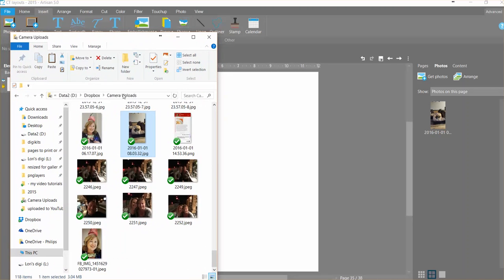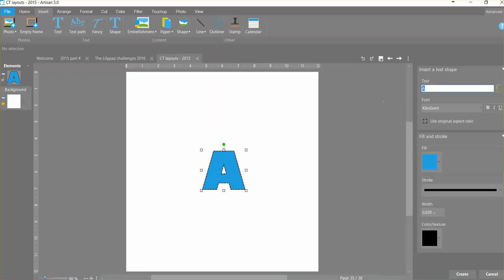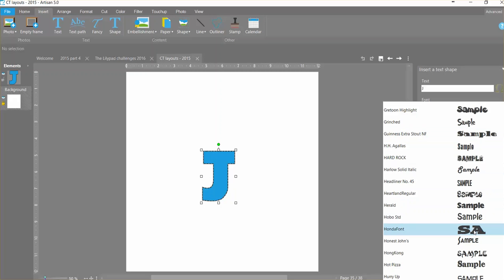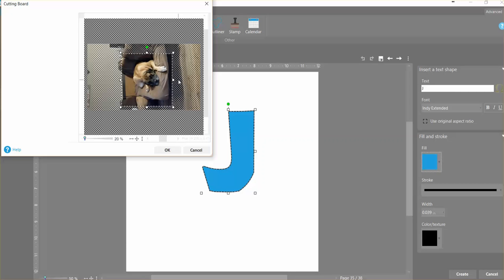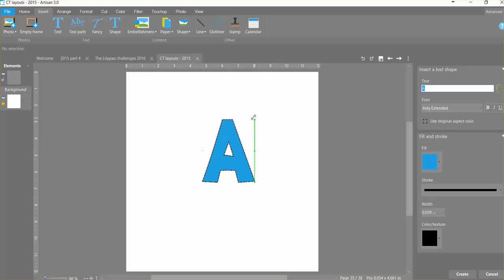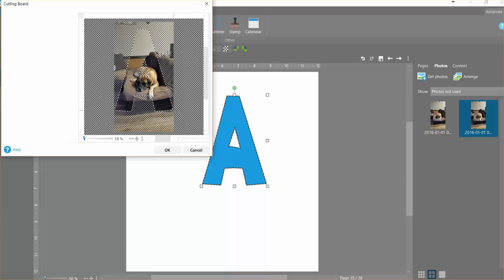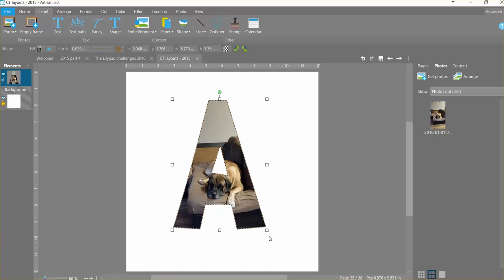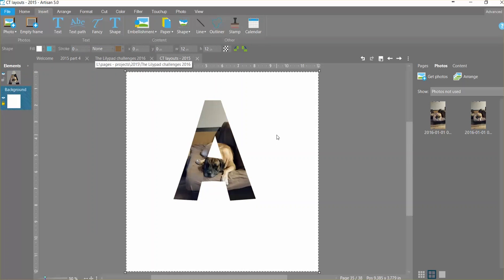LBickford A5 filling text with photos